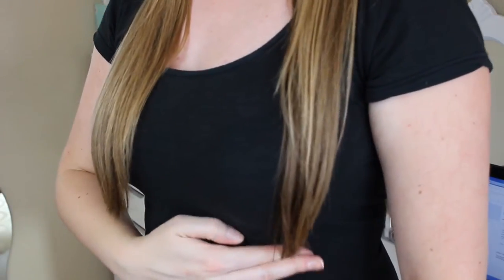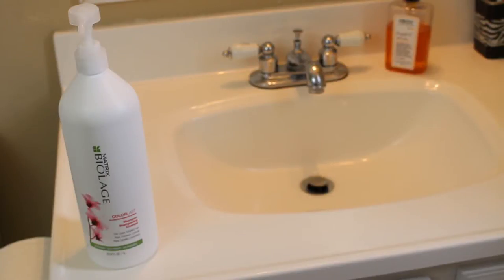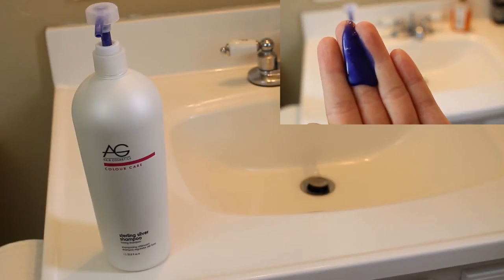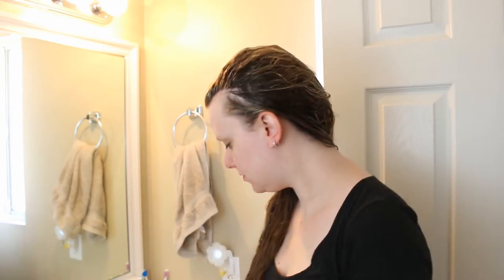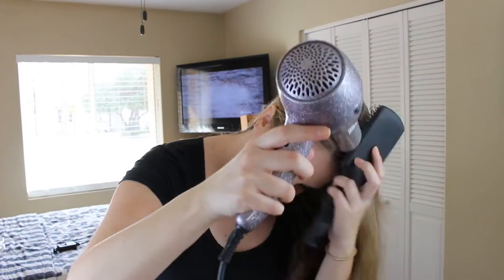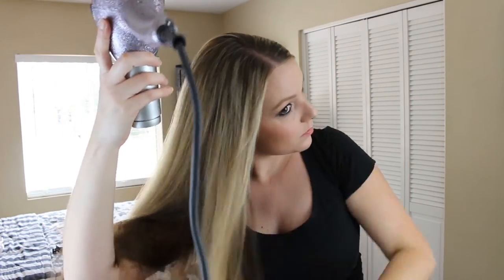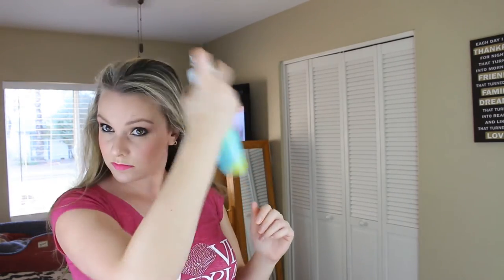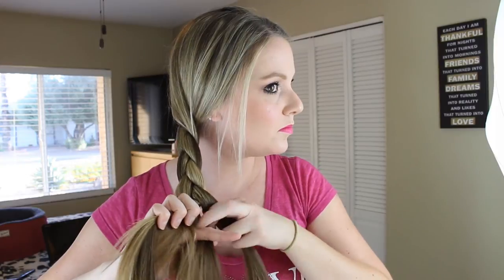Hair Care Routine & Tutorial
Take a look at my current hair care routine!

Products mentioned in this video:
Matrix Biolage Color Care - shampoo & conditioner
AG Color Saver Blue Shampoo
Matrix Clarifying shampoo
Macadamia Oil - Deep Repair Mask
Its a 10 leave in conditioner treatment
Orofluido Hair Oil
Chi Blow Dryer
Chi Hair Straightener
Batiste Dry Shampoo
Wigo Paddle Brush

I'm so glad that you found my channel! I am a self proclaimed makeup fanatic. I do not have any professional training or experience, I just love to try new products and share my passion with all of my friends!

Let's be Instagram buddies. I love posting pictures of my makeup

Camera - Canon Rebel t5i
Edited with Movie Editor Pro

** All products featured in this video were purchased by me :-)